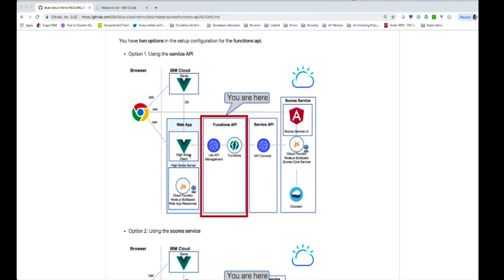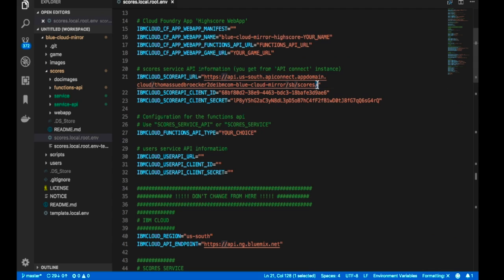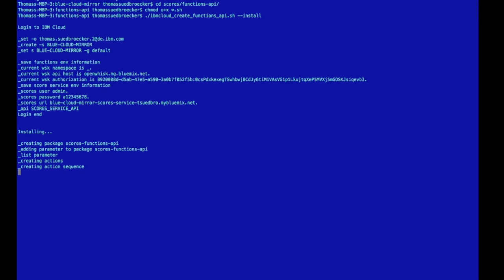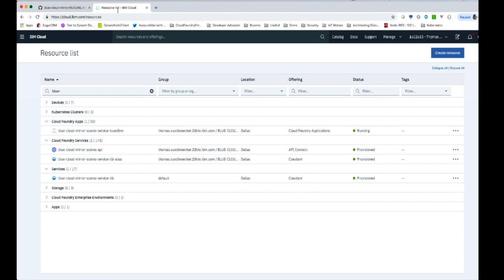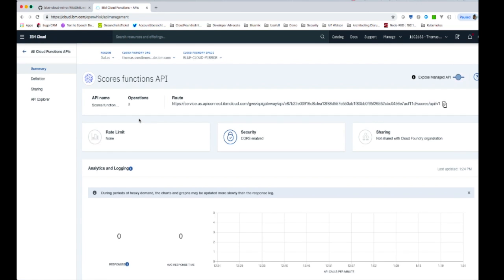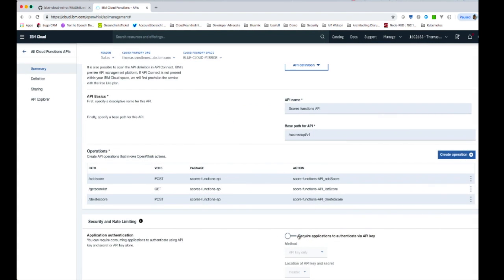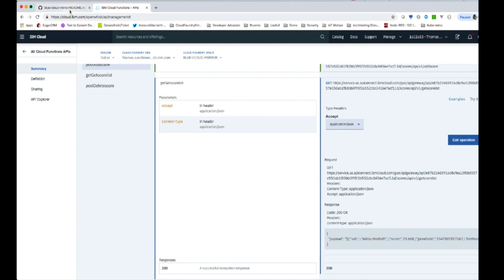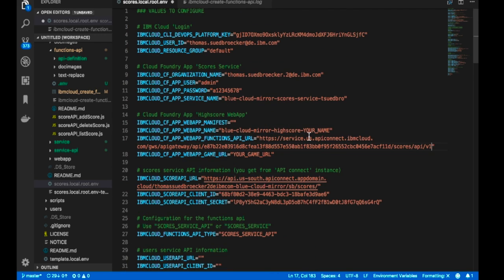(outdated) Blue Cloud Mirror - scores-functions-API setup using IBM Cloud Functions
This video is about scores-functions-api-setup.